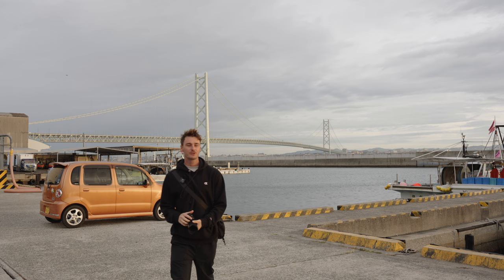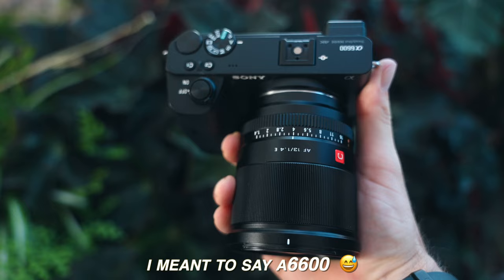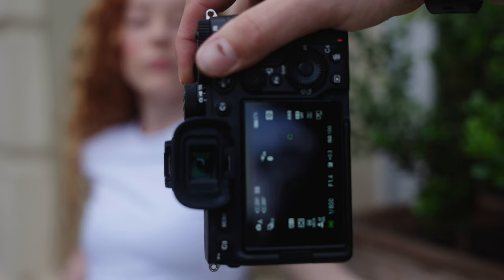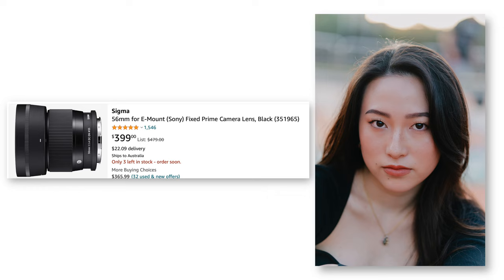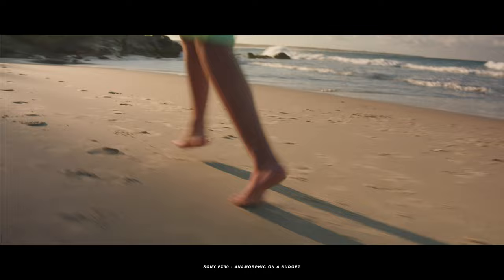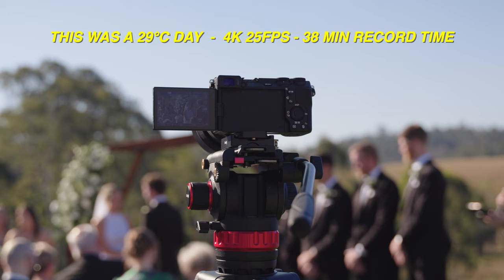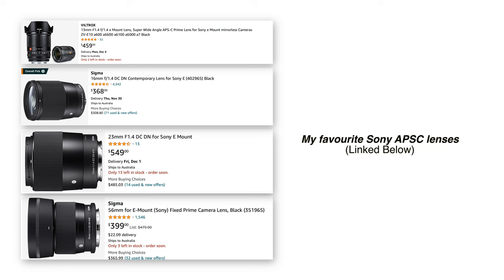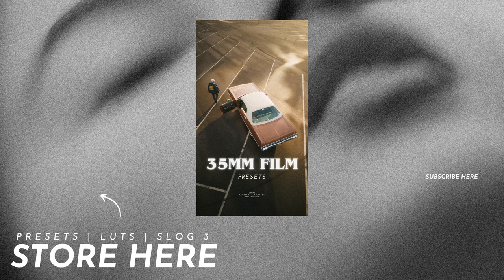SONY A6700 3 Month Review - The Annoying Truth About APSC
SONY A6700 REAL WORLD HANDS ON LONGTERM REVIEW

Bellroy Camera Sling
VILTROX 13MM
SIGMA 16MM
SIGMA 23MM
SIGMA 56MM
SONY BATTERY I USE